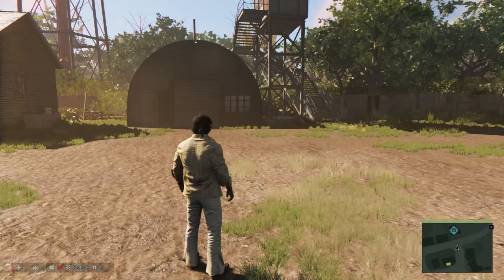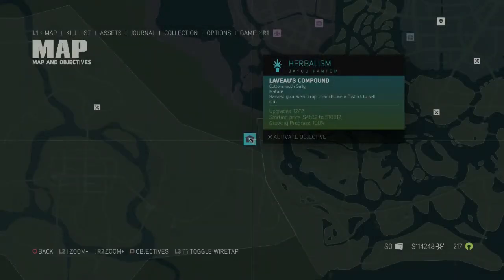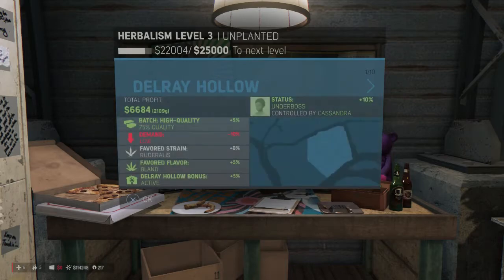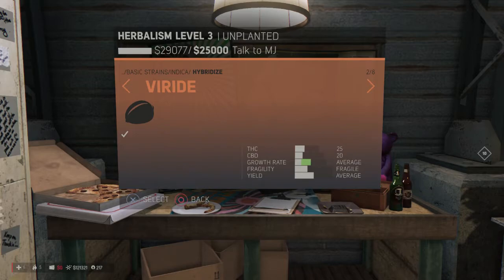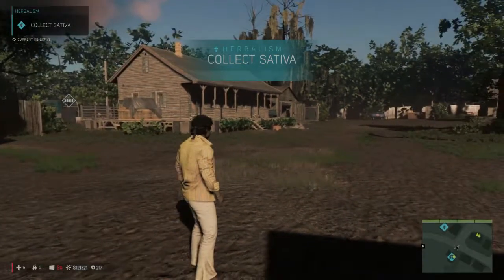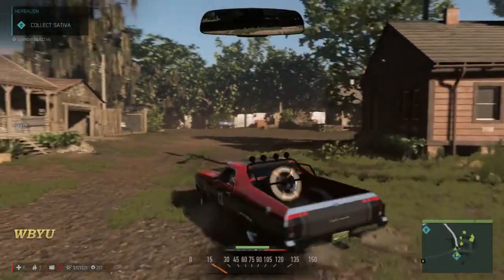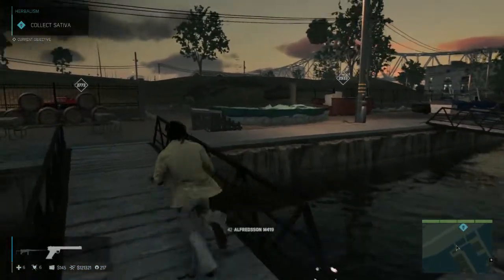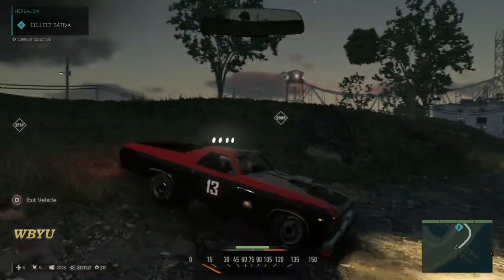Mafia 3 Herbalism Seventh Crop and Upgrade Time Hello Sativa Faster Baby DLC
In this video we get our next crop ready and sell.  Now it is time for Sativa and of course some upgrades.  Little spoiler there is a way to speed up the growing process